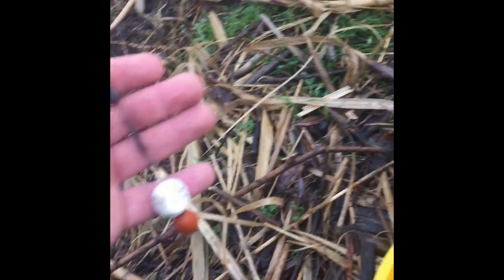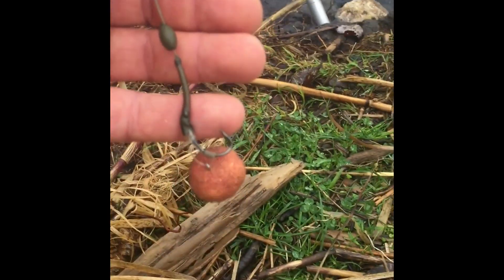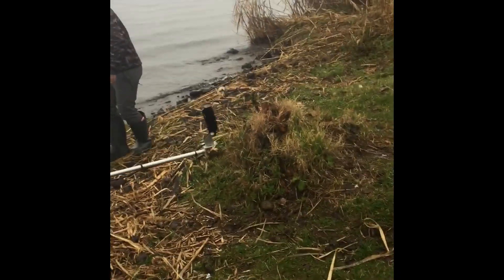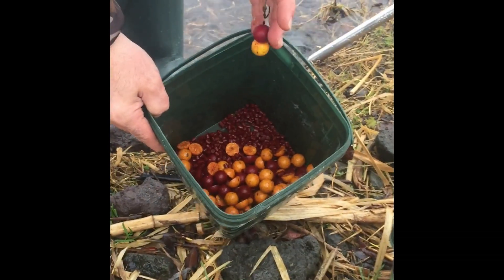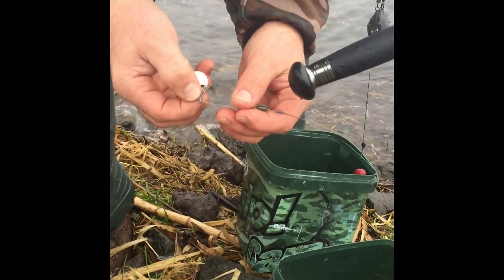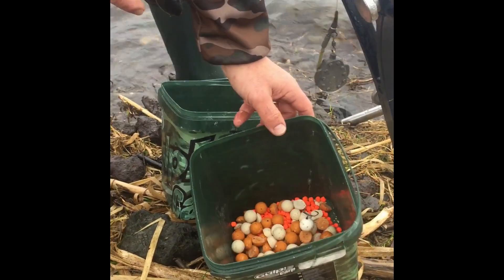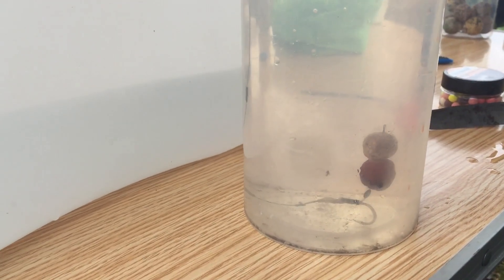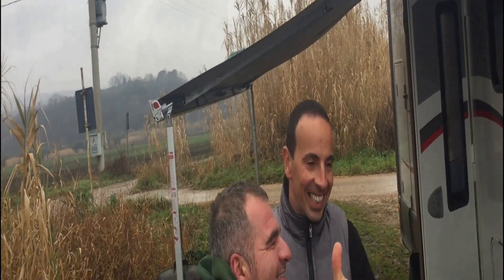BOLSENA CARPFISHING PRIMA SESSIONE 2020 onlynumbersone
Un'altra fantastica uscita nel GRANDE LAGO VULCANICO!!! Purtroppo sono stati tre giorni (due di pesca) non dei migliori, visto il clima che non ci ha accompagnato per niente.. pioggia e freddo hanno fatto da padroni (a Gennaio però non ci si poteva aspettare altro) in ogni caso è stata un'esperienza da ricordare, peccato per la carpa persa sotto il pod...La prossima volta non esiteremo ad uscire col gommone!!! Un particolare saluto a Reginaldo e Ivan che ci hanno fatto gli onori di casa!!!